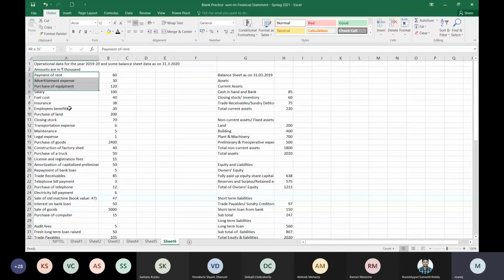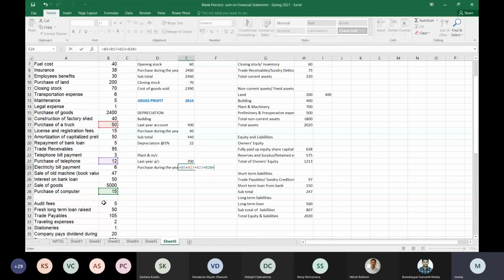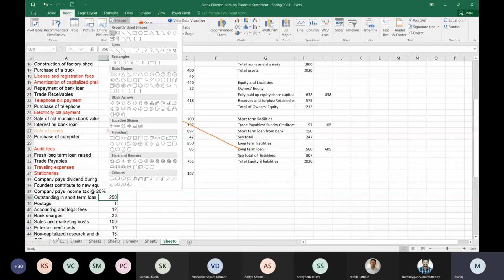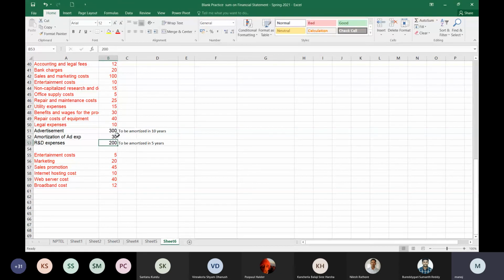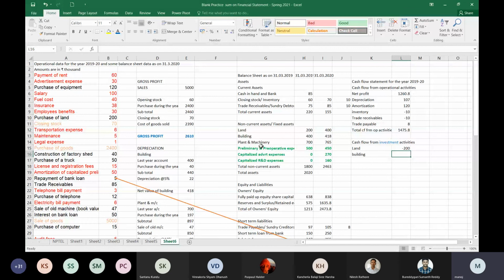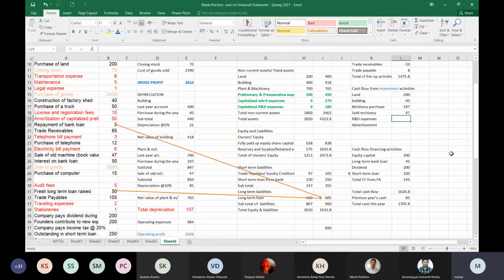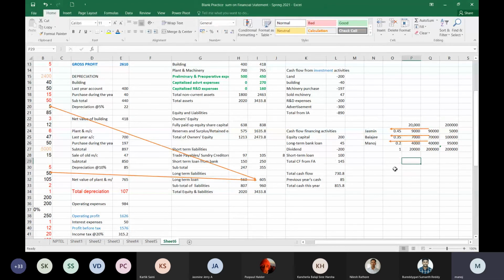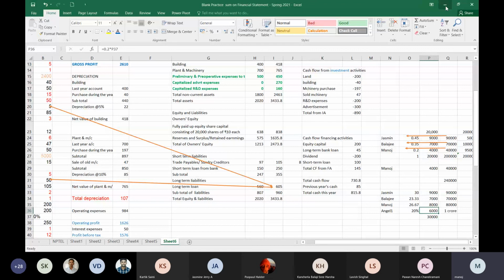FoE 30/01/2021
More Topics You Can Find Here

12. To join open and free classroom for Data Science, please

14. You can review our channel